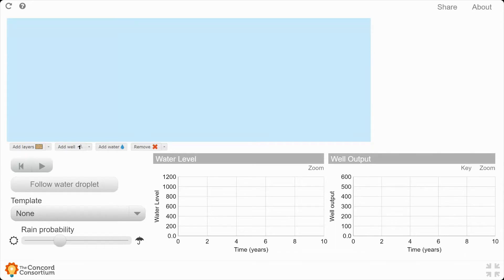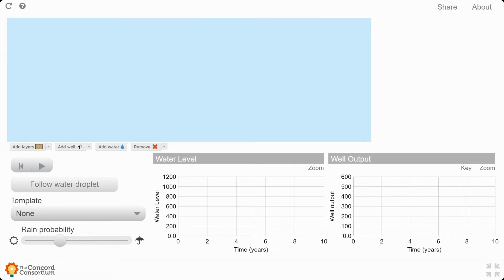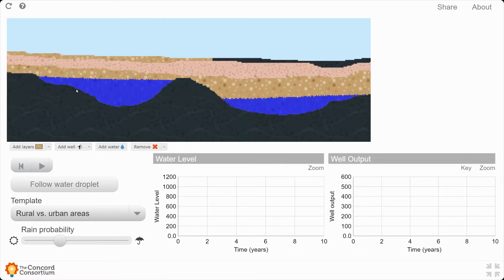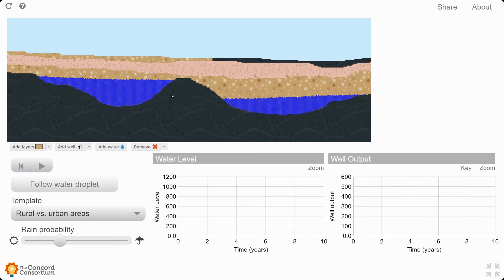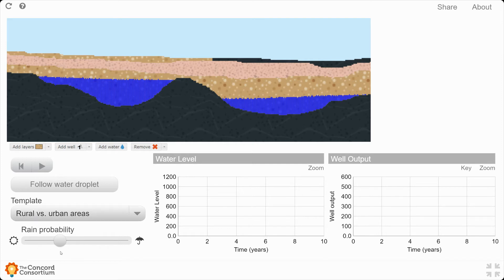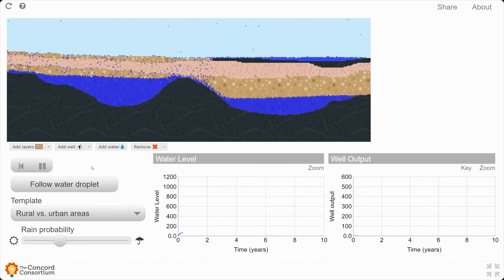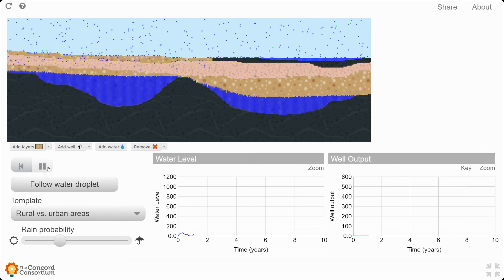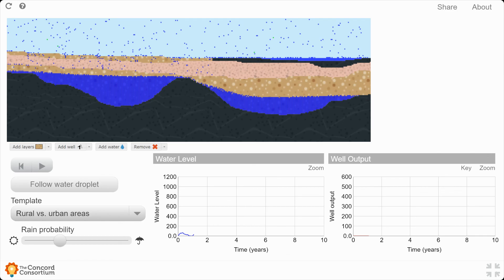Topic 6.4 Groundwater Virtual Lab Day #4: Effects of Urbanization on Groundwater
This video will show you how to model Rural areas and Urban areas in our Groundwater Model.  We will be looking at the effects of paving over natural surfaces with streets, parking lots, and buildings.  This is the first of two modelling labs that you will run on Friday April 9, 2021.  This video is meant to accompany the Google Slides assignment that has been given to you in class.  The URL for the Groundwater Model is